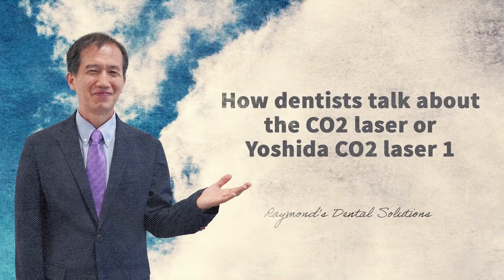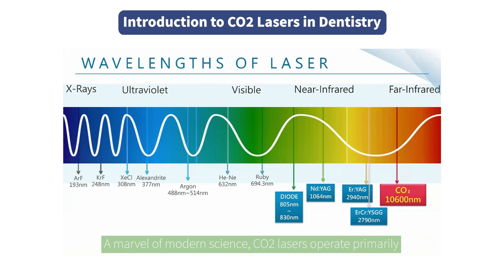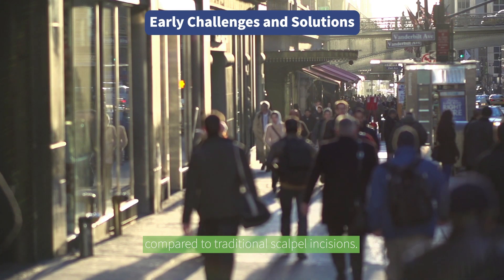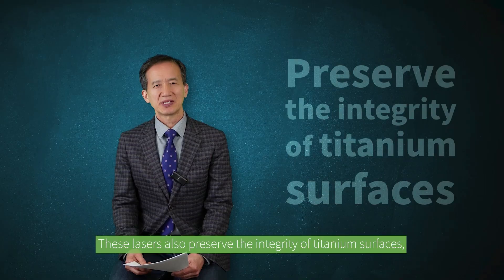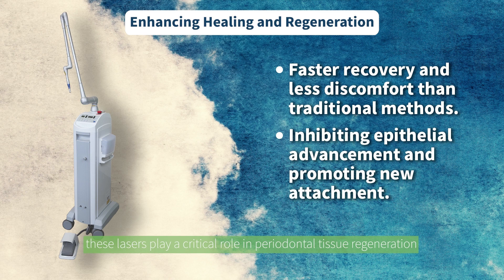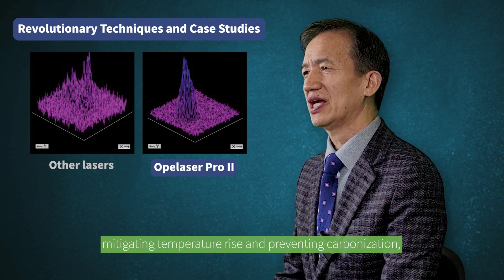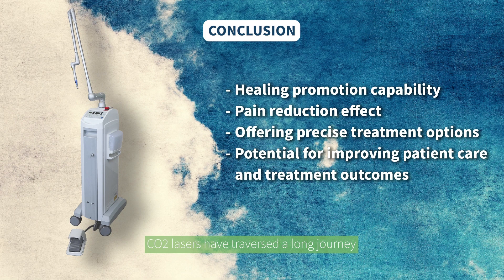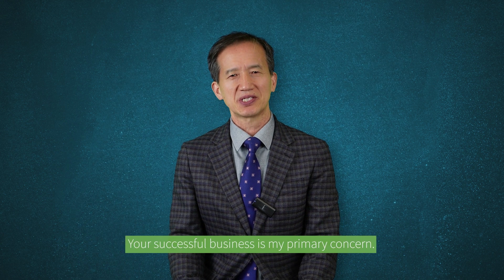How dentists talk about the Co2 laser or Yoshida Co2 laser 1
Join Raymond Lee from Raymond's Dental Solutions as he delves into the world of CO2 lasers in dentistry. In this inaugural session, Raymond explores an enlightening article by Dr. Oura, an esteemed advisor to the Japanese Laser Society. Discover how CO2 lasers have revolutionized periodontal treatment, overcoming initial skepticism to become indispensable tools in modern dentistry.